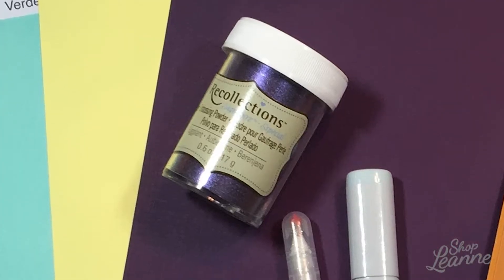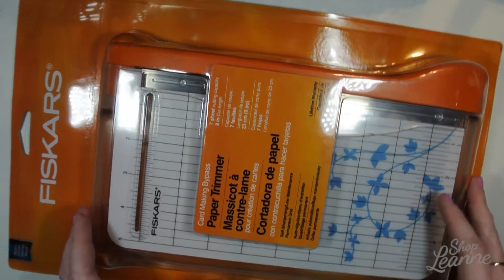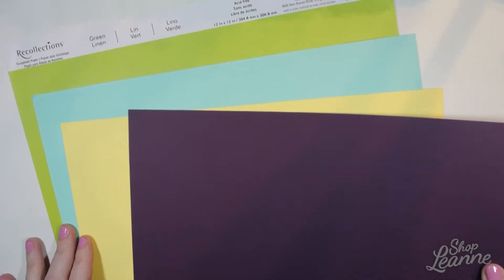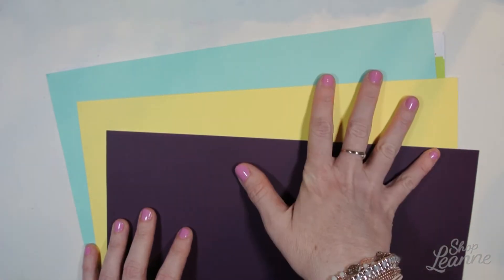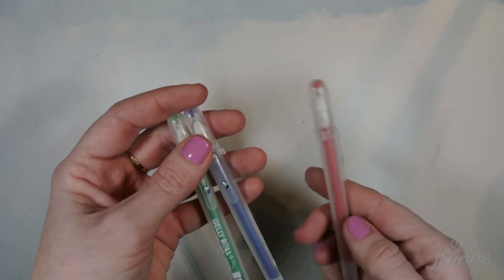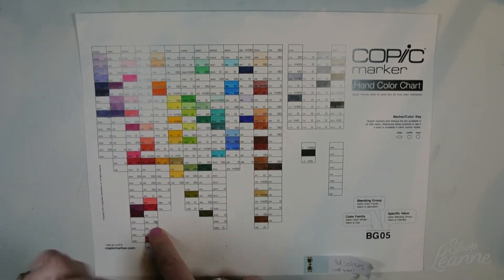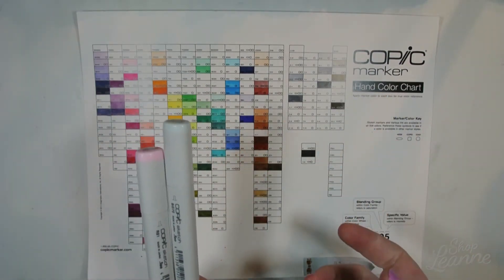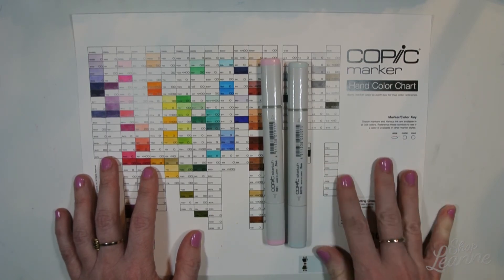Michaels Craft Store HAUL - Video #067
I'm checking off some of my craft supplies shopping list in this video, with a quick Michael's haul!

WHAT DID I BUY

• Loose leaf 12x12" sheets from Michaels
• Fiskars Paper Trimmer
• Recollections Pearl Embossing Powder in Eggplant